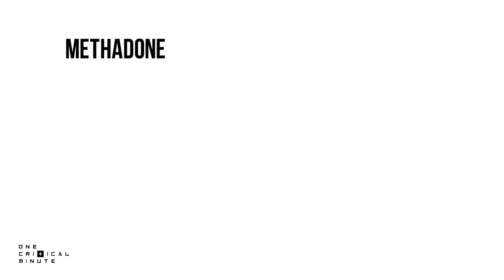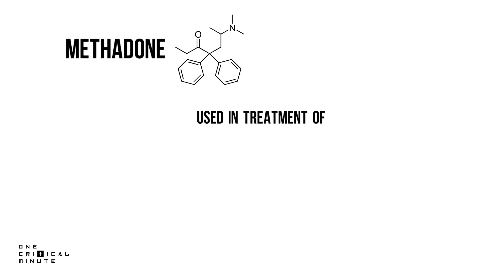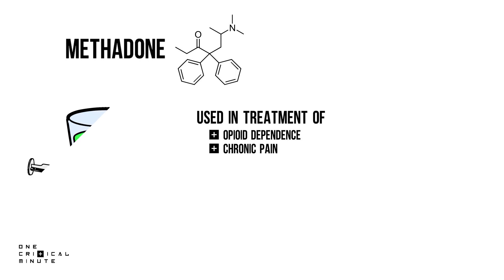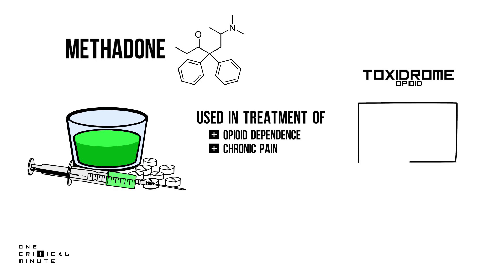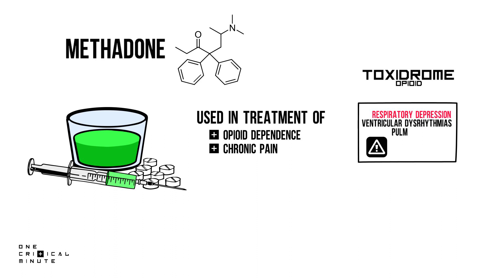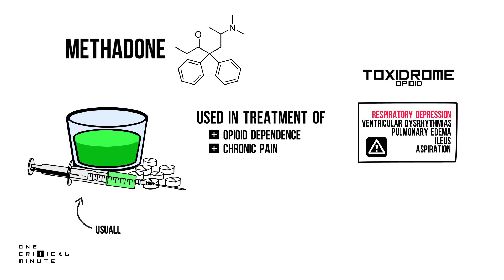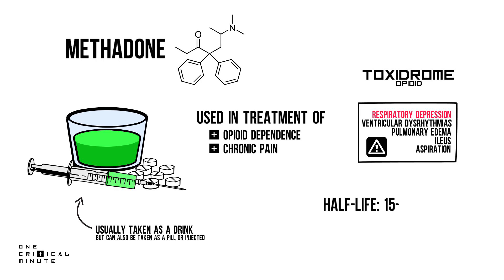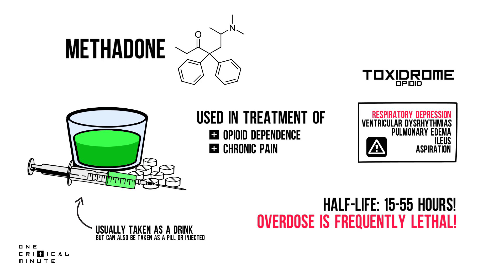Methadone - One Critical Minute [1CM]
In this One Critical Minute we focus on Methadone.

Methadone is a synthetic opiate, i.e. an opioid. Because of its extremely long half-life, it is typically used in the treatment of opioid addiction to prevent withdrawal. It is sometimes used as treatment for chronic pain (for instance in terminal cancer patients). As do all opioids, it binds predominantly to the u-receptor located in the central nervous system and gastro-intestinal tract. It is considered a depressant and could cause an opioid toxidrome. Adverse effects are the ones discussed in the video on the opioid toxidrome, the most important one being respiratory depression. Others include ventricular dysrhythmias, pulmonary edema, ileus and aspiration. It is usually taken orally as a little drink. When in steady state, elimination half life is 15 to 55 hours, making it a great choice for slowly tapering down the dose.

Unfortunately, methadone is also frequently misused by addicts. Because of this extremely long half life, an overdose with methadone is frequently lethal. For this reason, methadone used for the treatment of opioid dependence is strictly regulated in a lot of countries.